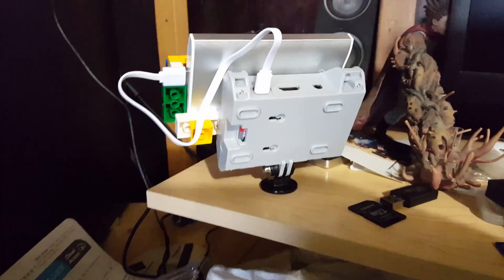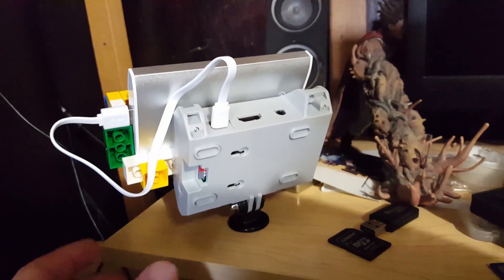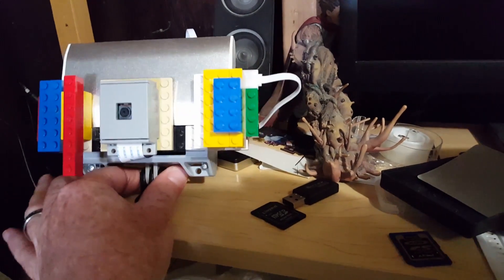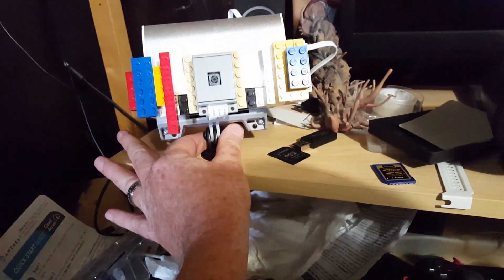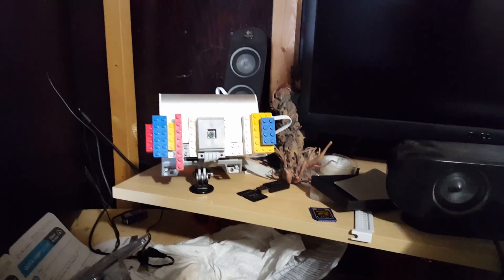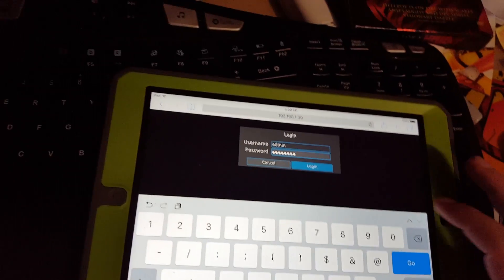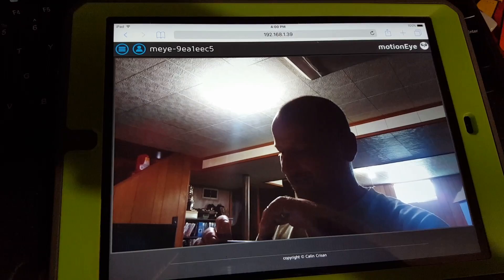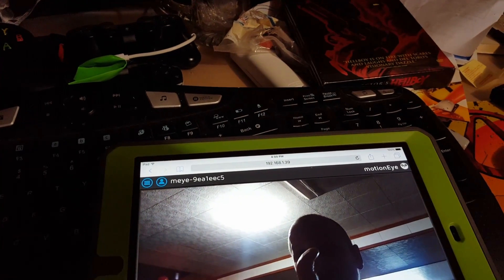Raspberry Pi 3 Wireless streaming camera running MotionEyeOS.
This is a part of a project that will hopefully allow my students to attach the camera to a Sphero chariot and have a live feed.